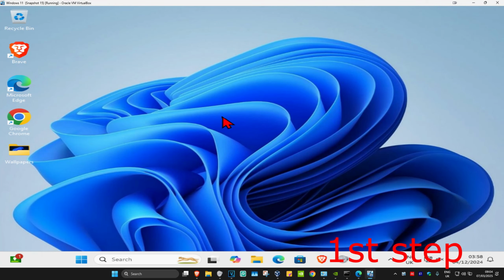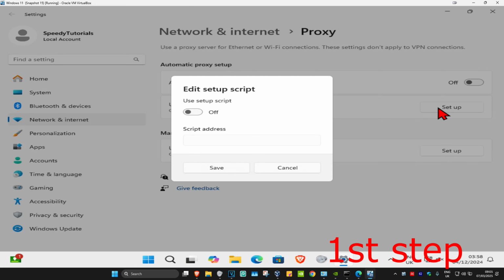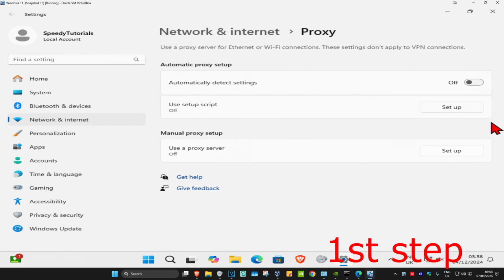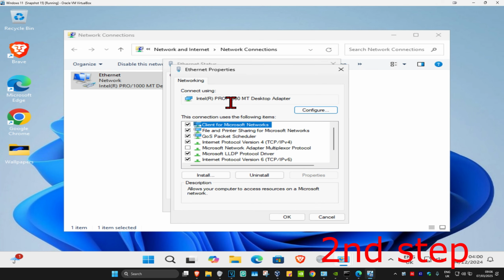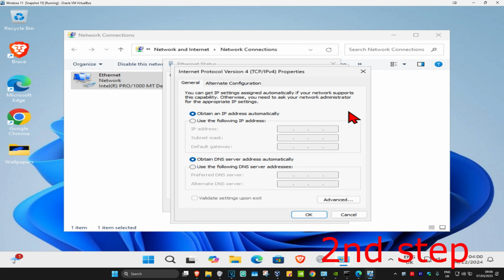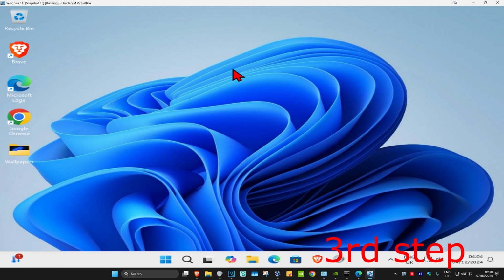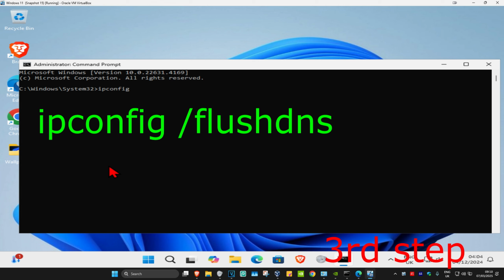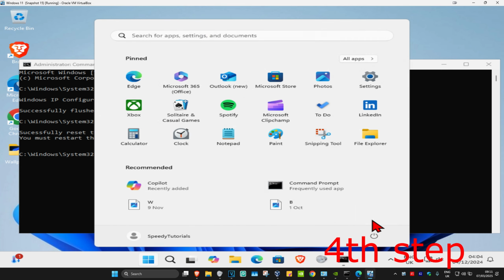(2025) How To Fix Hmmm Can't Reach This Page Took Too Long To Respond (Edge & Chrome)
In this tutorial, I'll show you how to fix the "Hmmm, can't reach this page. Took too long to respond" error in Microsoft Edge and Google Chrome. Follow these steps to troubleshoot the connection and get your browser working again.

Issues addressed in this tutorial:

Fixing "Took too long to respond" error in Edge & Chrome
Resolving connection timeout issues in browsers
How to fix network and DNS errors in Edge and Chrome
Troubleshooting page loading problems in Microsoft Edge and Google Chrome